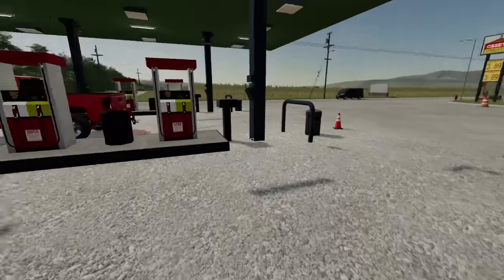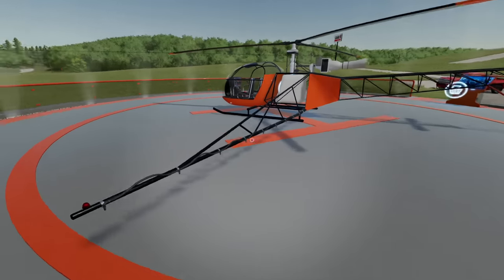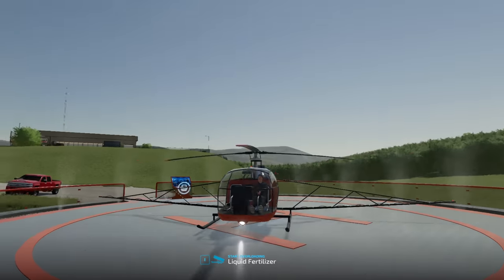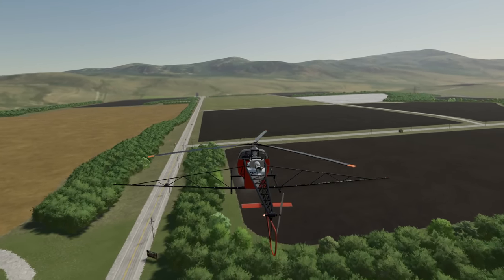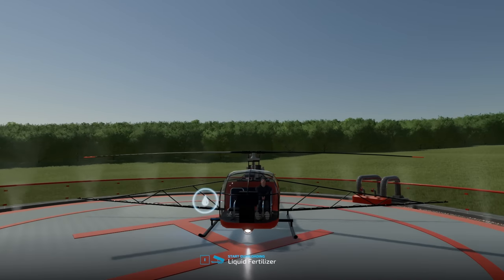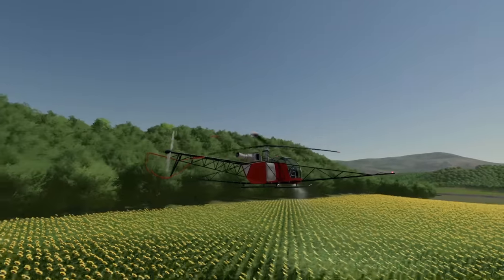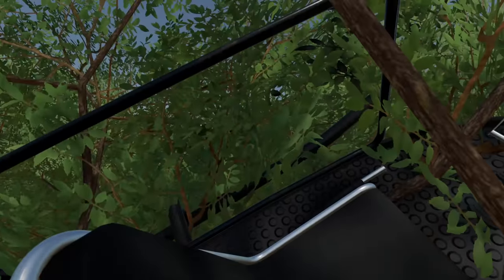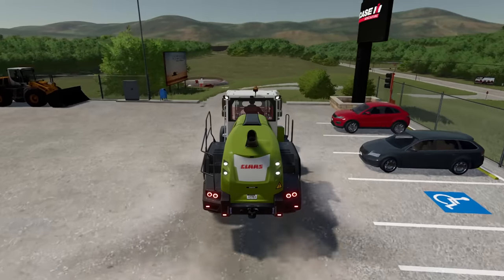I Crashed on My First Day... (Crop Duster Mod)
Today we take off on our first flight with out Crop Dusting Helicopter! It does not last long...

Extra Tags: I Crashed on My First Day... (Crop Duster Mod)